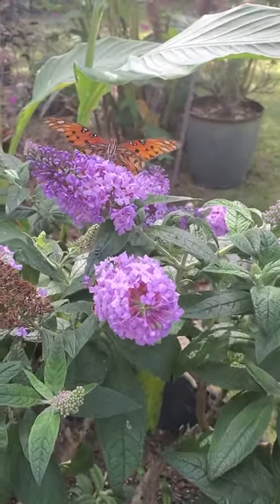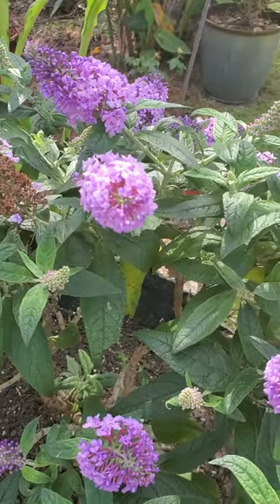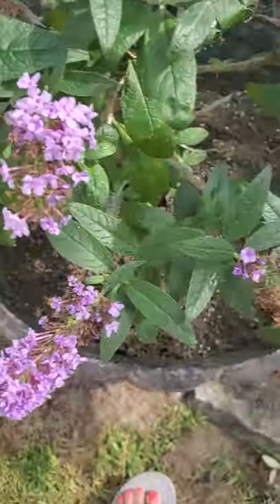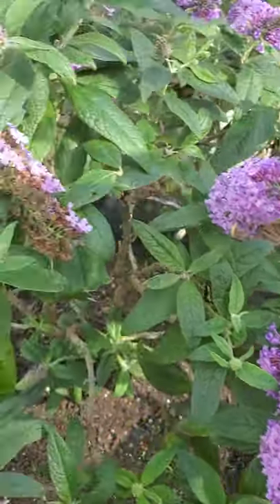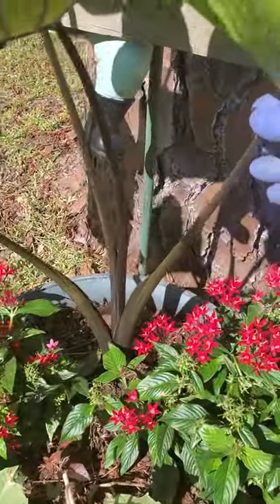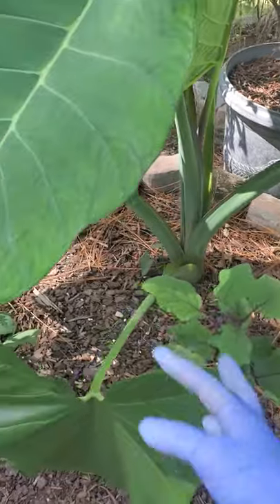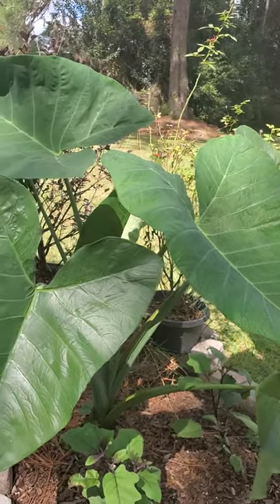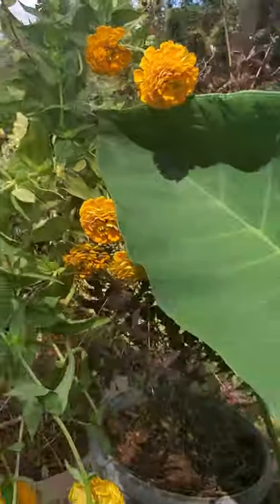PUGSTER BUTTERFLY BUSH BY PROVEN WINNERS / RUTHERFORD VLOGS